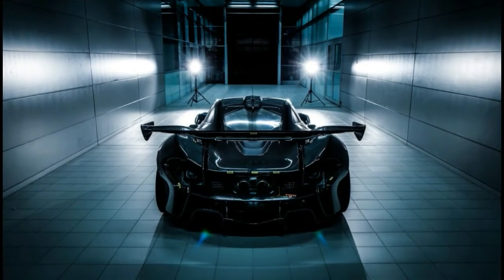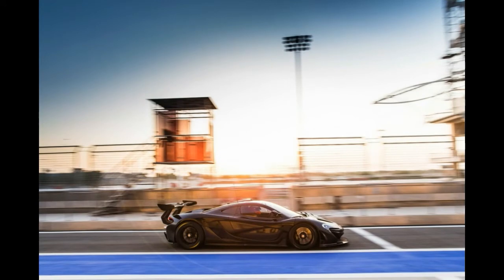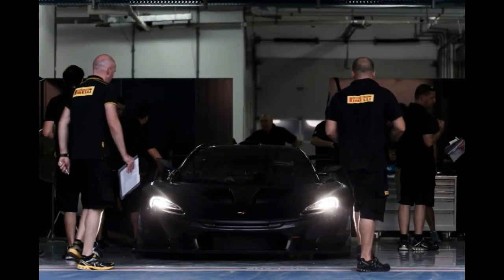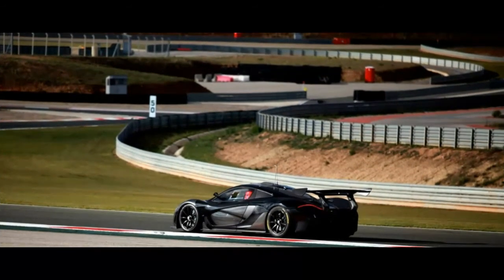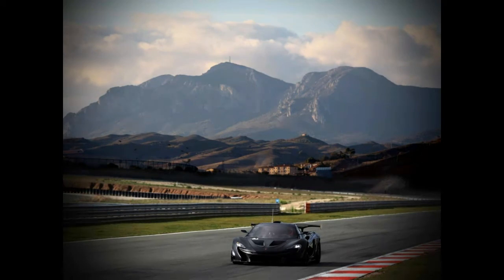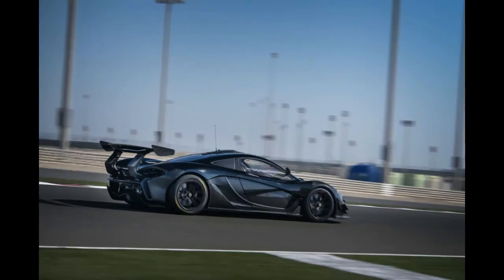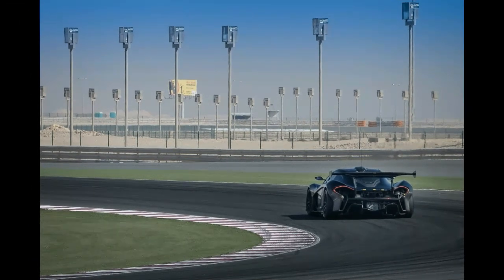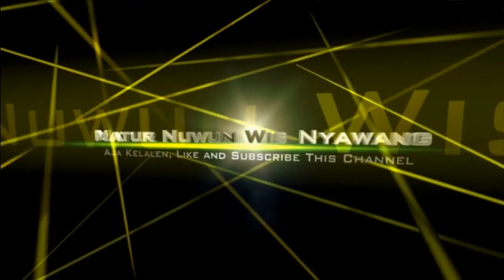McLaren P1 GTR, will make its world premiere guise at the Geneva Motor Show in March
price, specification, spy shot, spied, reviews, release date, first drive, test drive, on the road, picture, image, photos, videos, youtube, official website, official video